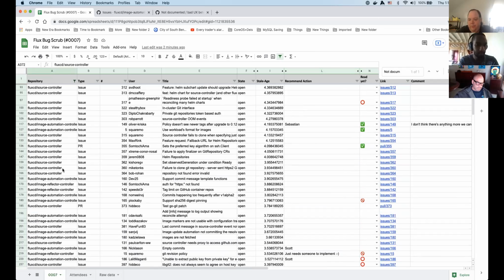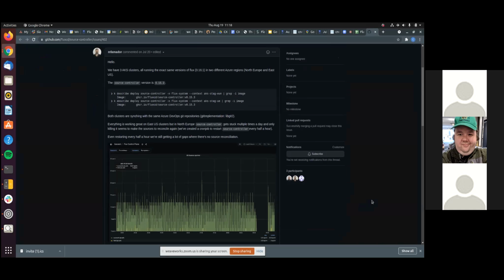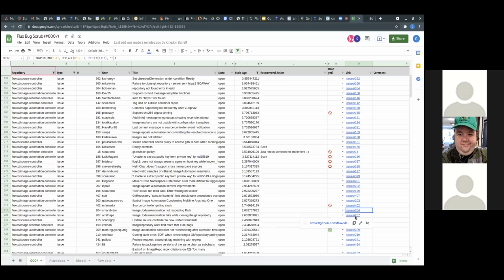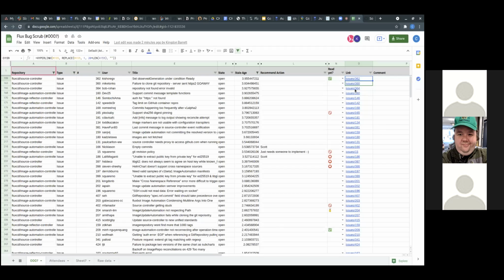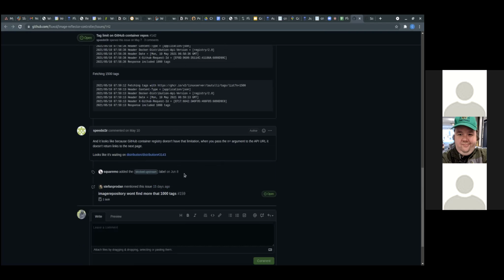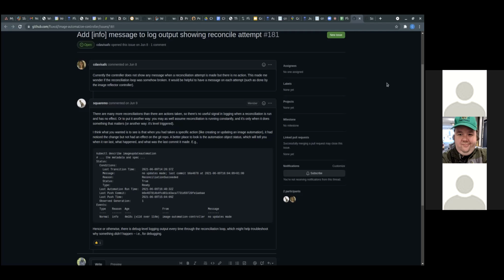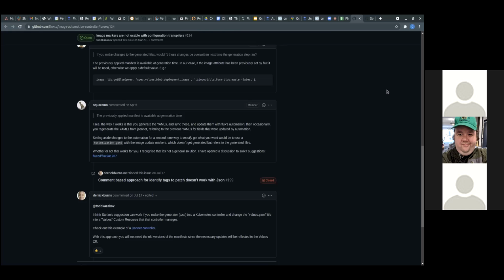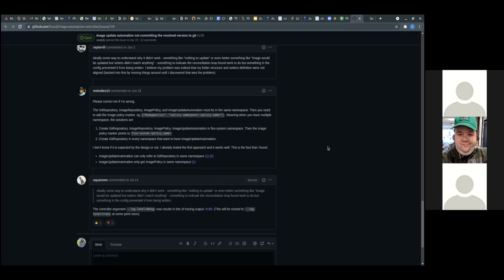Flux Bug Scrub #0007 - 2021-08-19